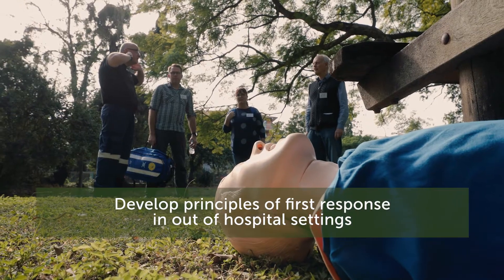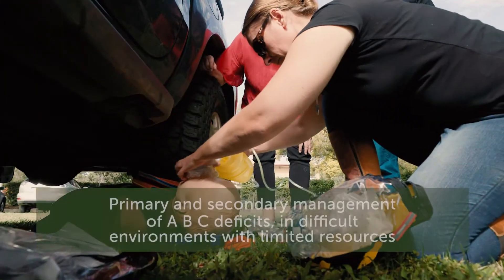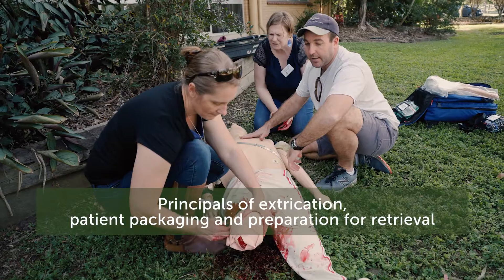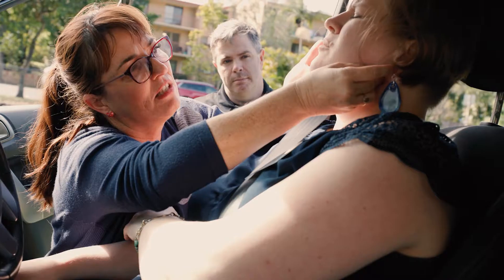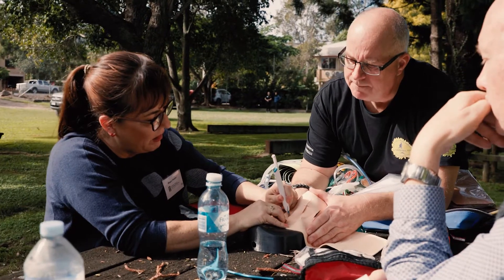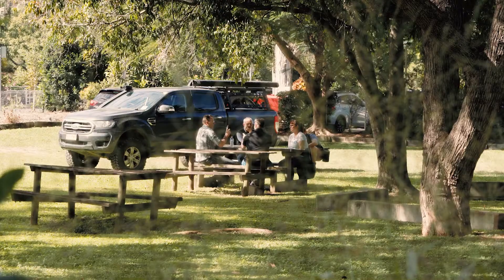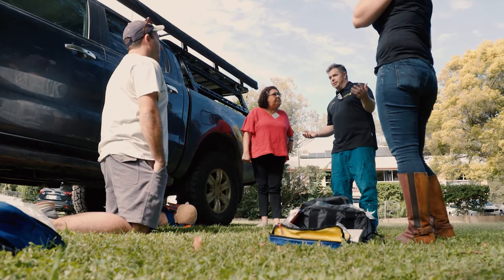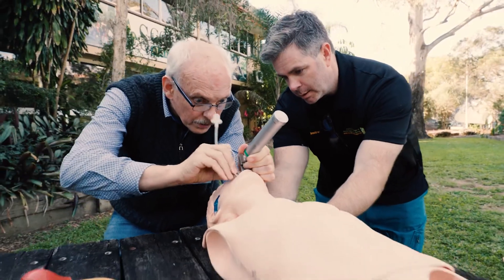Pre-Hospital Emergency Care (PHEC) Course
The College hosts face-to-face courses in various locations across Australia throughout the year. ACRRM's Pre-Hospital Emergency Care (PHEC) course consolidates the emergency skills you require when working in unfamiliar or uncomfortable environments outside of the clinic or hospital.